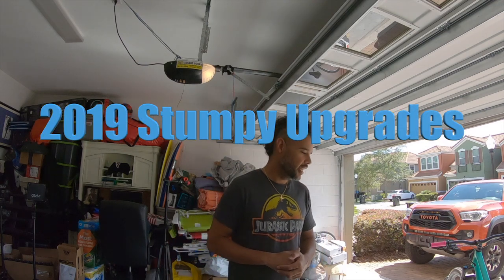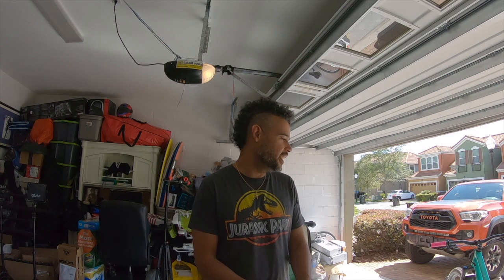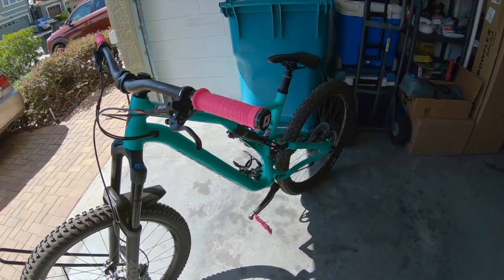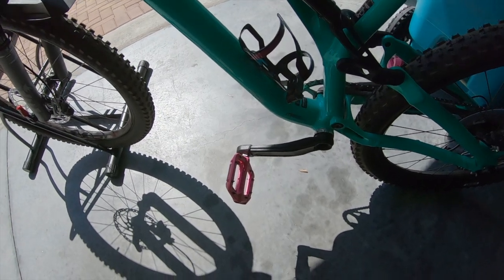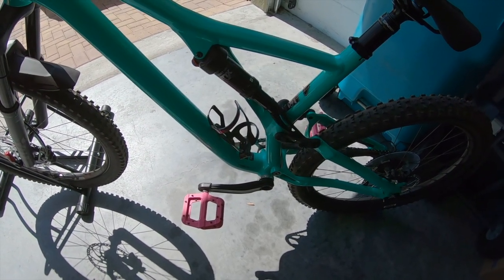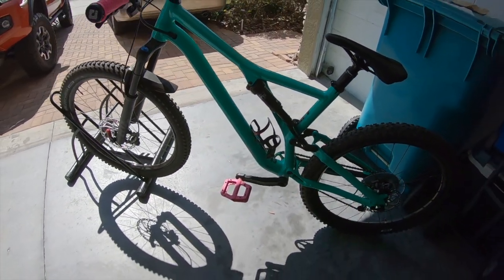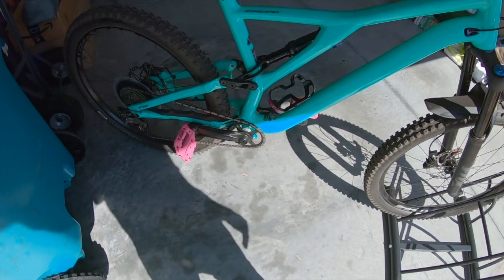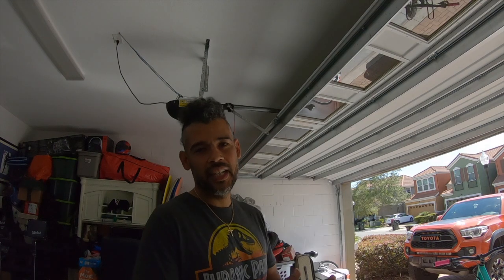2019 Specialized Stumpjumper Update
In this video, I show the small additions I made to the stumpy. Here is a link to those additions below.

Troy Lee Designs ODI All-Mountain Downhill BMX Bike Handlebar Lock-On Grips

Race Face Chester Pedals

Supacaz Valve Caps

Specialized Zee Cage II – Right